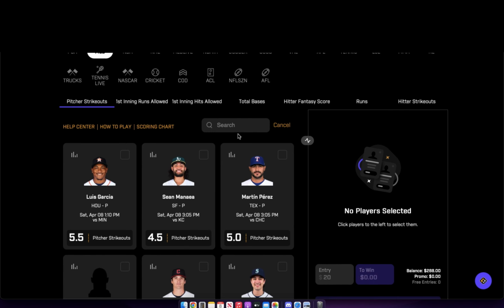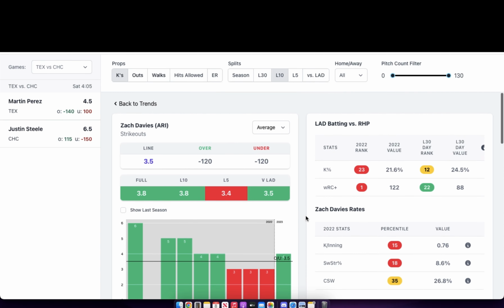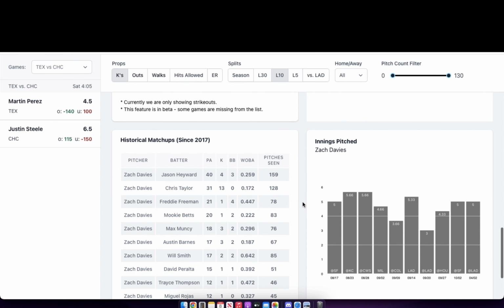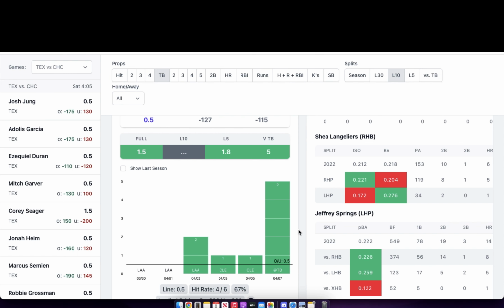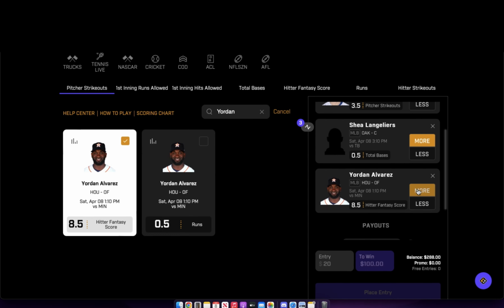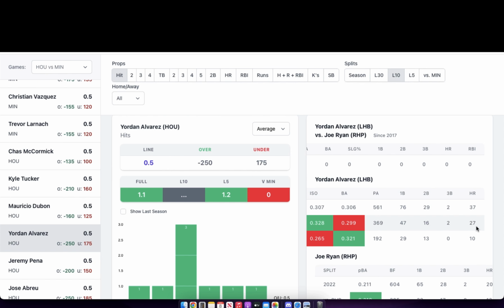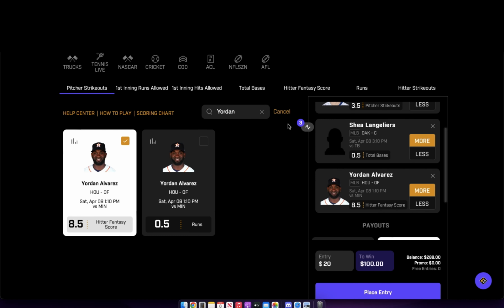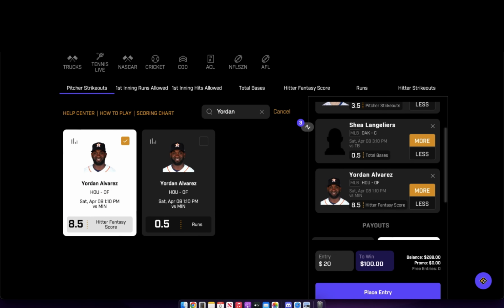3-0 DAY!💥FREE MLB PRIZEPICKS 4/8/23 ⚾️ MY TOP 4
Hello good people of YouTube, it's me Chavez! Today we're talking Free Prizepicks MLB Players Props! In this video, we are digging into the PrizePicks board and I am sharing with you 3-4 props that I like today with detailed reasons as to why I am playing these props!

Considering joining my channel for additional picks and perks!

If you are a fan of fantasy sports and daily fantasy sports then you have to give daily props a try!

Best of Luck to you all if you tail and I hope to see you in the WINNERS CIRCLE!

Sites I Use for Daily Research